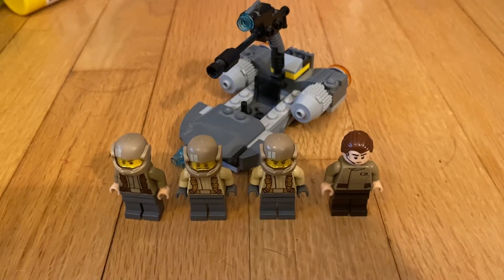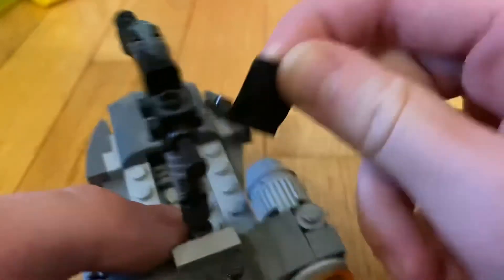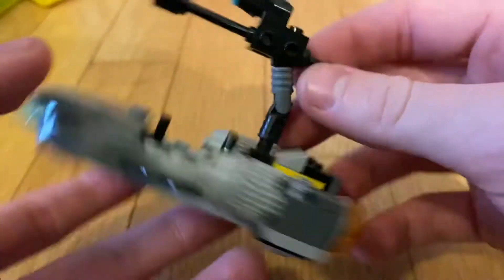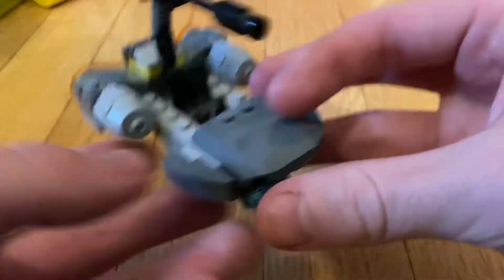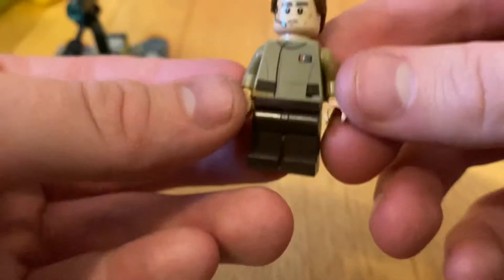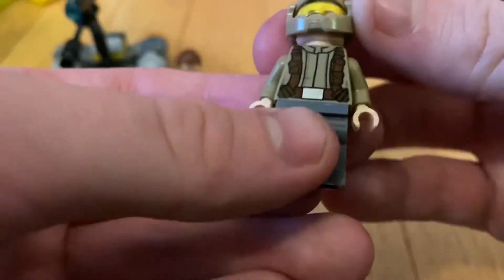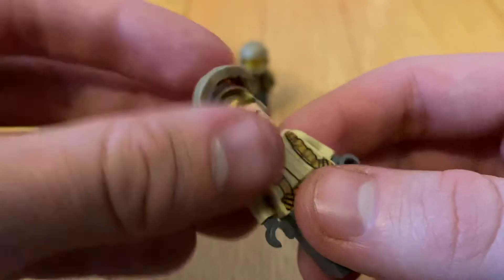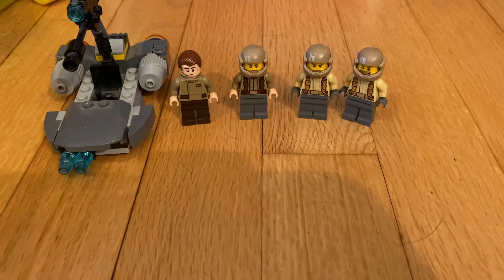Lego Star Wars Resistance Troopers Battle Pack 75131 Review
Now goes for $24.99-$29.99 Sealed